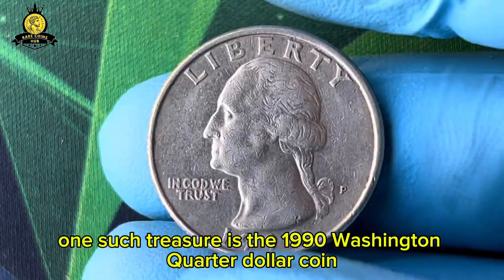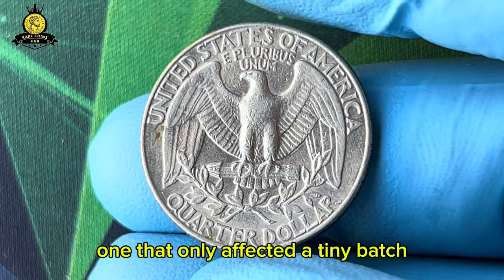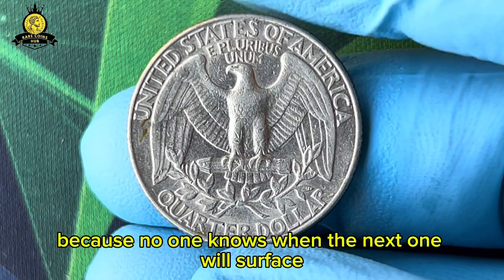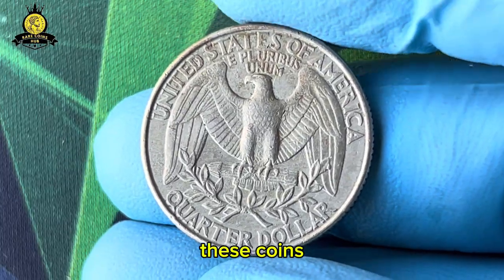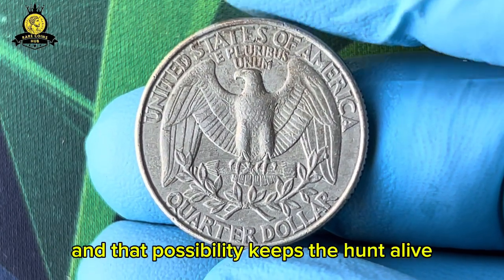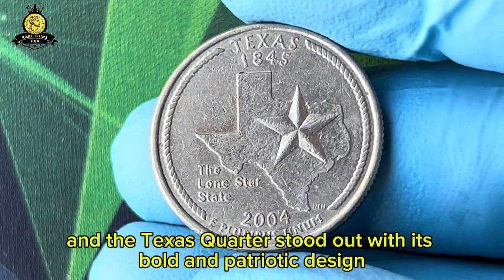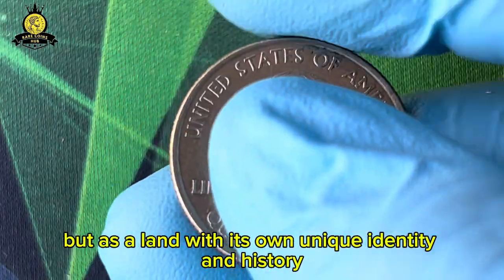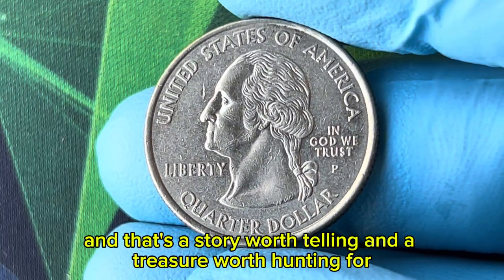RETIRE IF YOU HAVE ONE OF THESE QUARTERS WORTH TOUCHING THE BLUE SKY